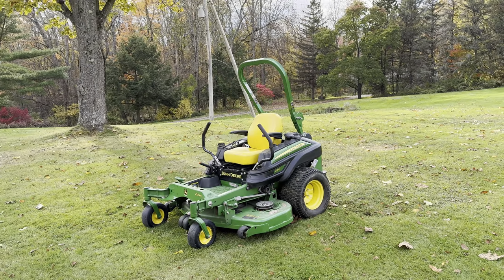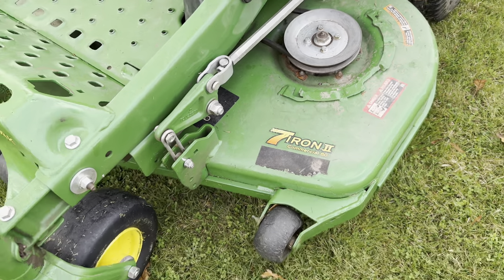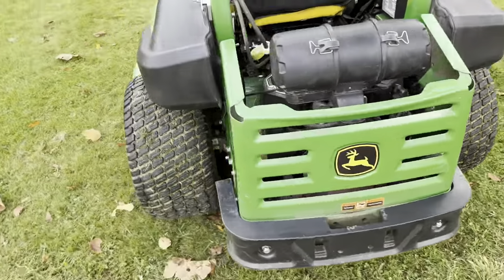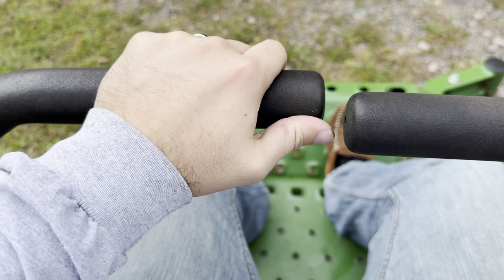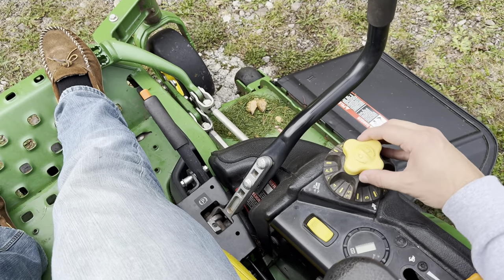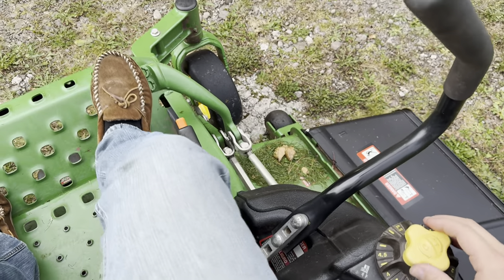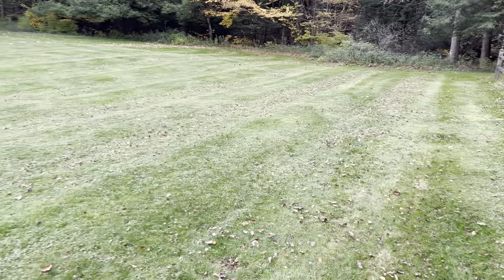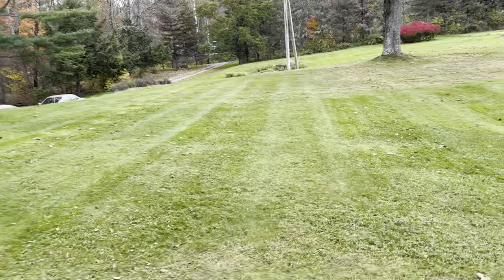John Deere Z915E Commercial Zero Turn Mower Review